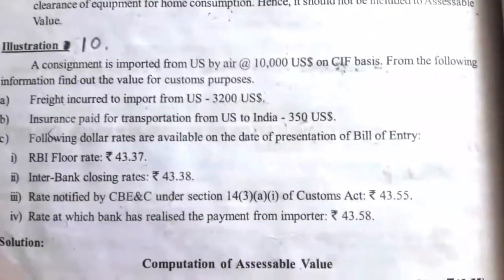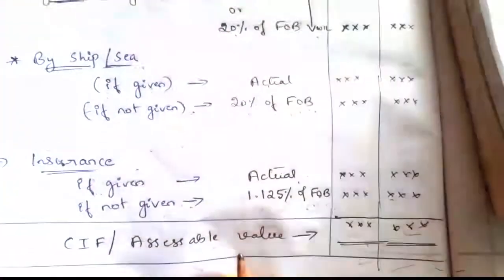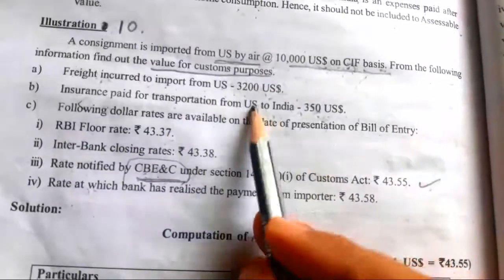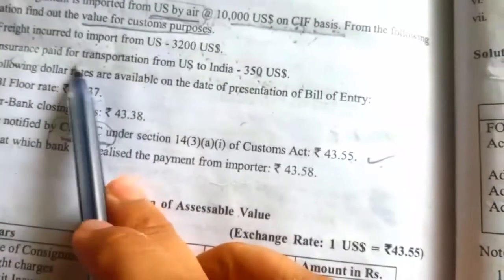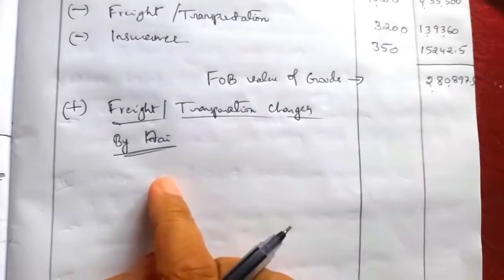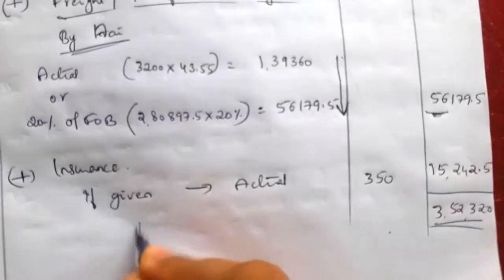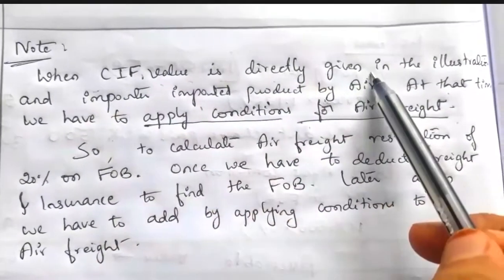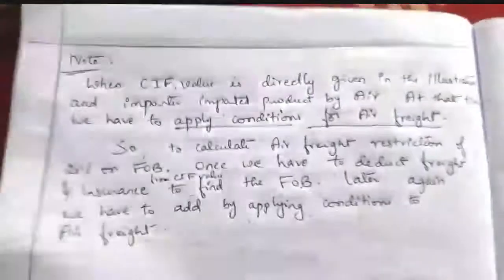Illustration on Assessable Value